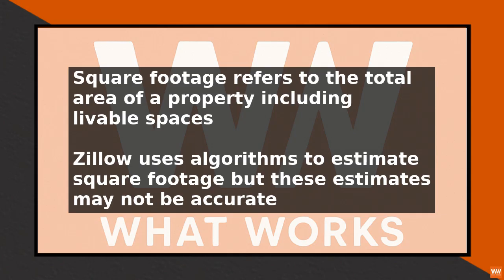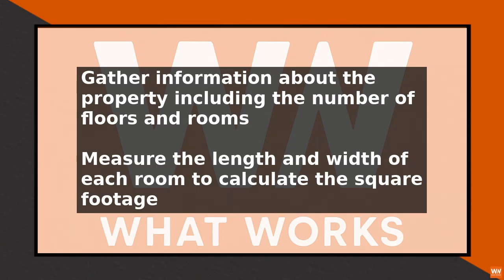Tips For Zillow Square Footage (2025)